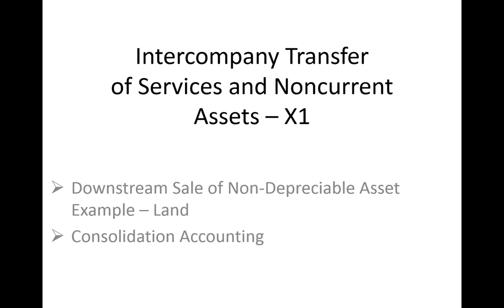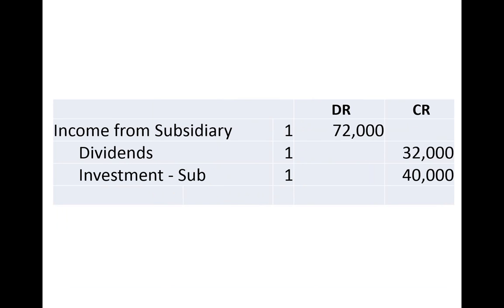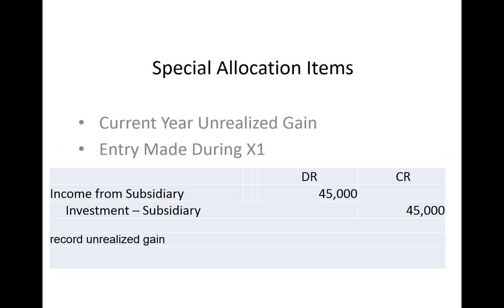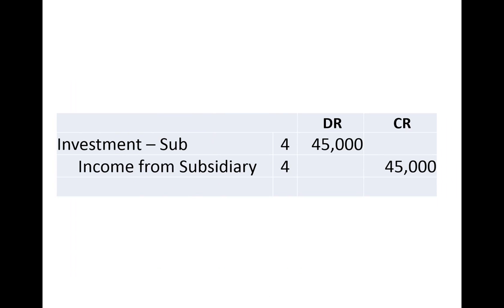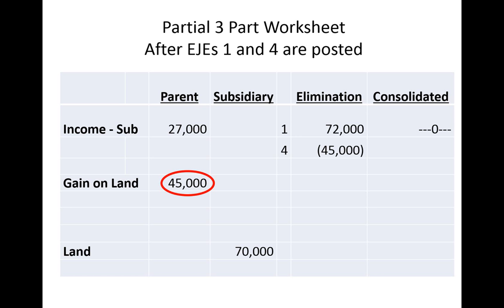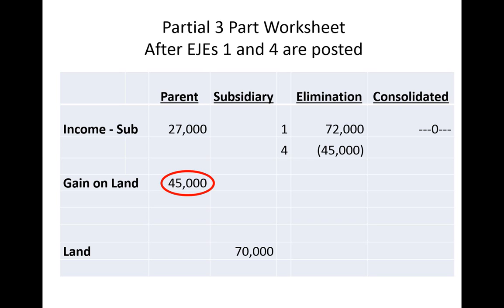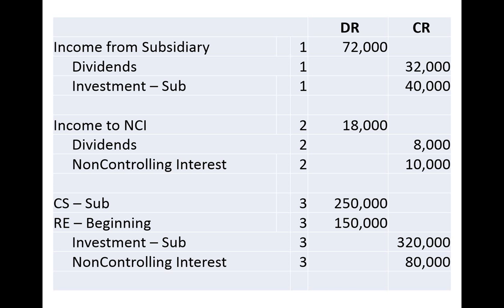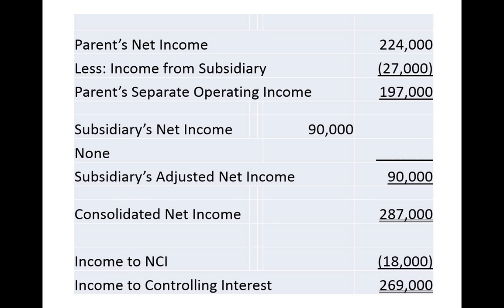ACC 337 C7 LO 2 Asset Transfers Land Year 1 Consolidation Windows Media Original Size 20131008